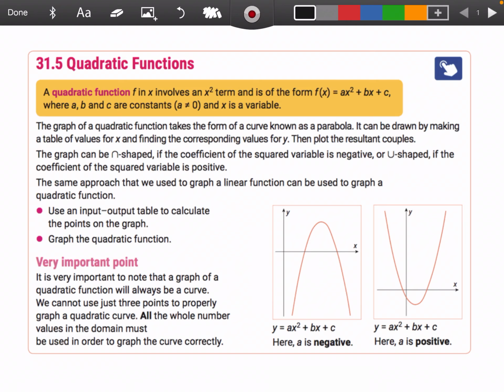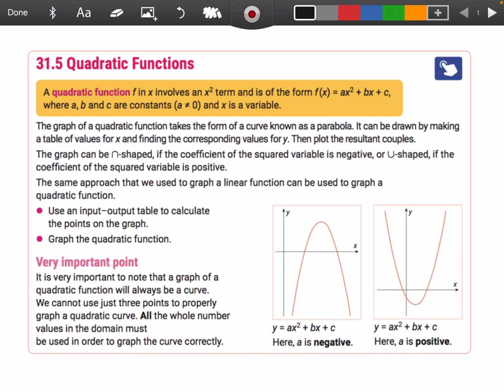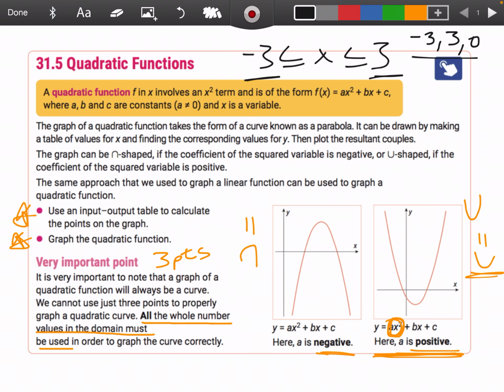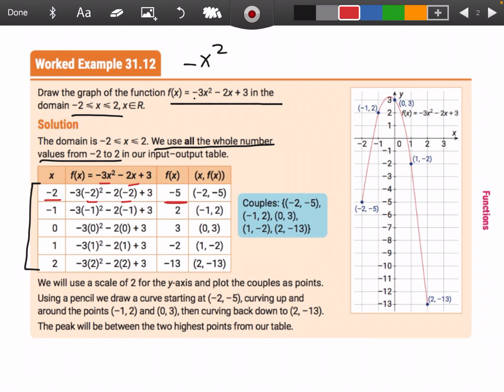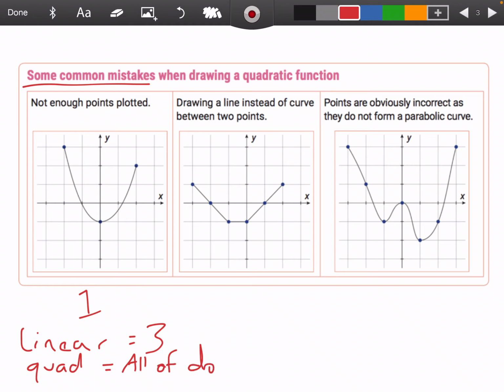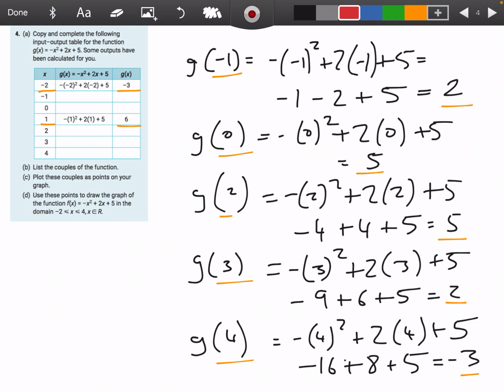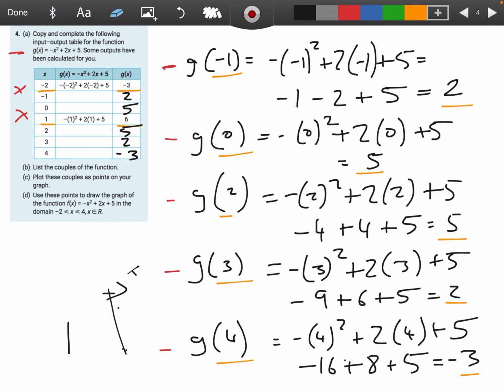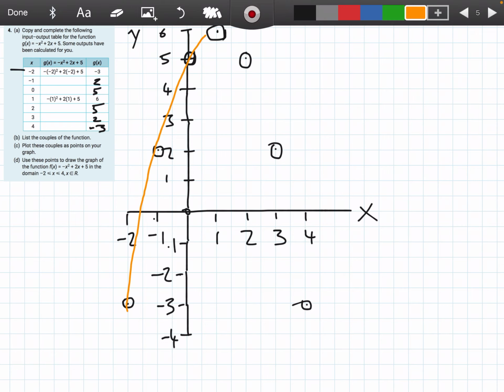Intro to quadratic functions 3rd Yr Maths